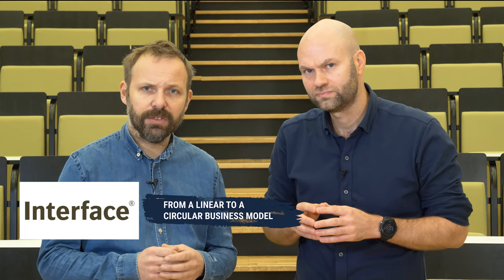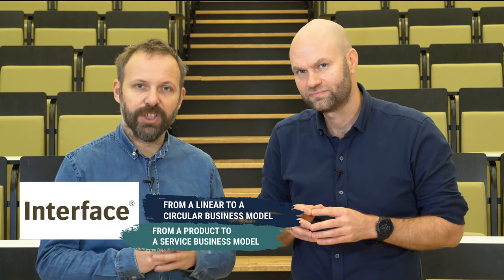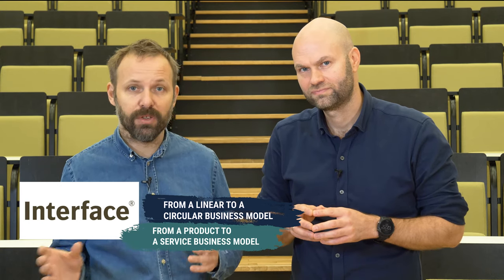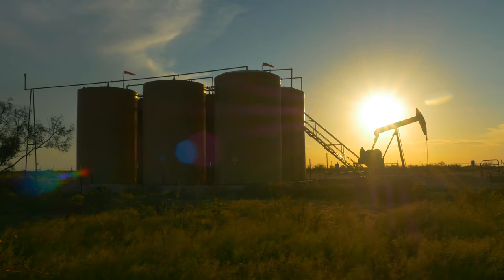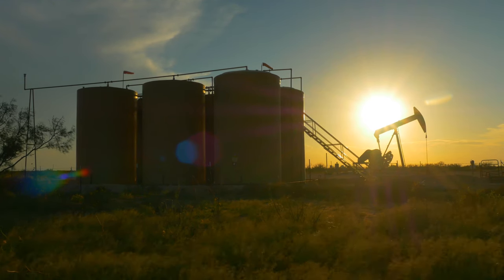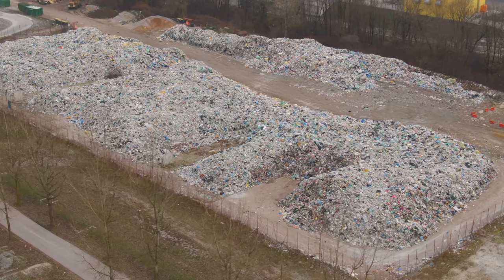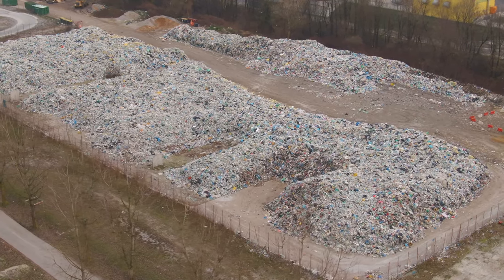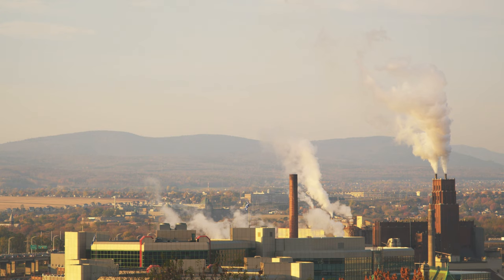Module 3 Video 5 - The Case of Interface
This video discusses the case of Interface - the world's largest designer and producer of carpet tiles. It sheds light on the comprehensive sustainable business model innovation the company has conducted since the mid 1990s, through which it has adopted more circular, more access-based and more collaborative business models.

The video lecture is given by Sveinung Jørgensen (Associate Professor at Inland Norway University of Applied Sciences and NHH Norwegian School of Economics) and Lars Jacob Tynes Pedersen (Associate Professor at NHH Norwegian School of Economics), and is part of the online, open access teaching program Sustainable Business Models.